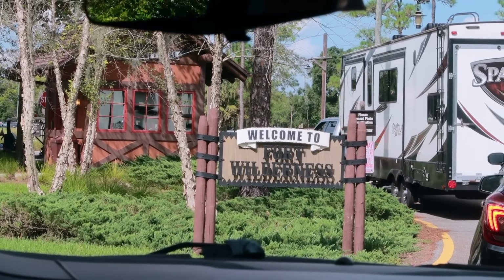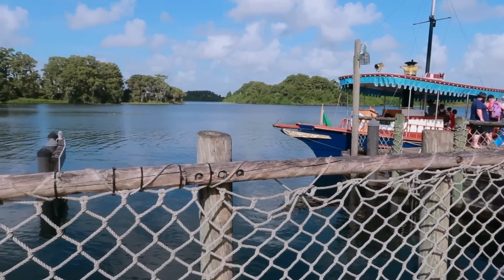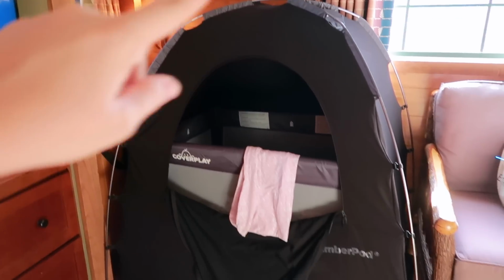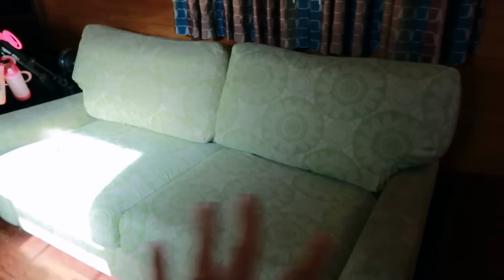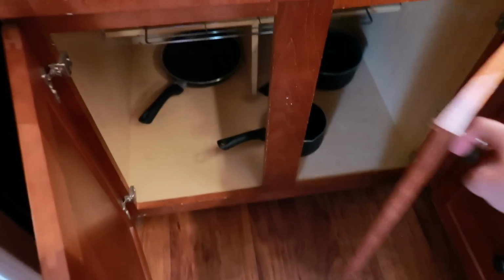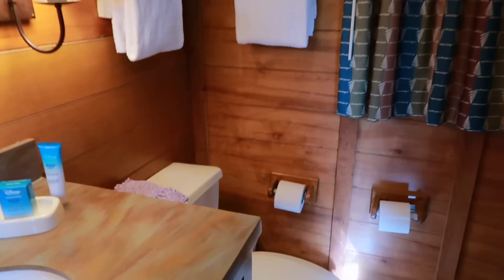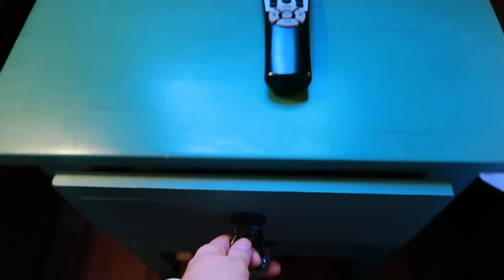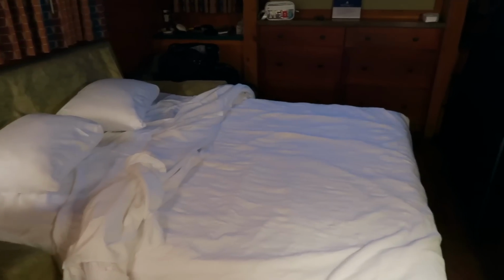Fort Wilderness Cabin Tour and Setup | Cabins at Fort Wilderness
Welcome to today's tour of the cabins at Fort Wilderness! We will be checking out Fort Wildnerness, chatting about transportation at the resort, going for a cabin tour, and seeing how a family really fits in these accommodations.

Host - Whitleigh Stephens
Facebook: Whit to Walt

Links:
Hotel Room Setup Items

*Printables & Merch*

Main Camera {
Vlog Camera {
Ring Light {
Voice Over Mic {
On Camera Mic {

Ashley Wright